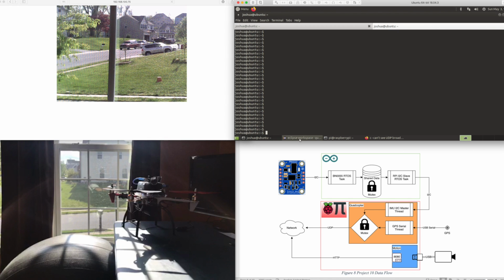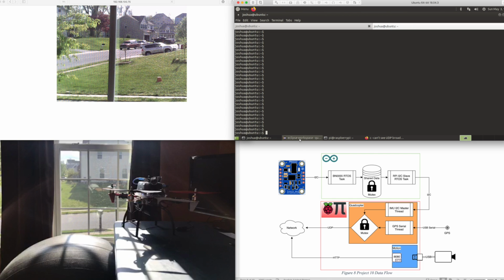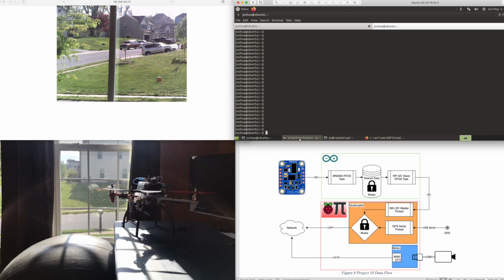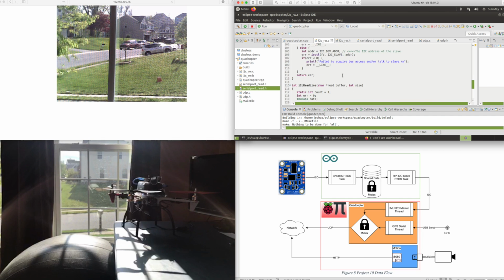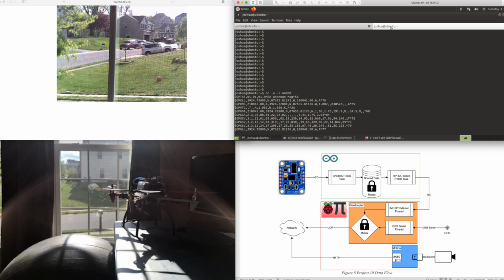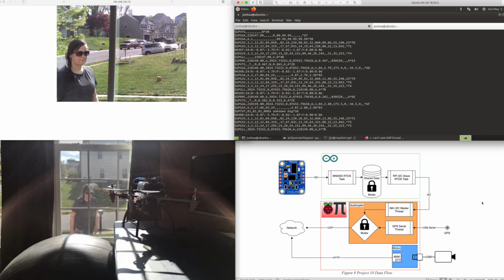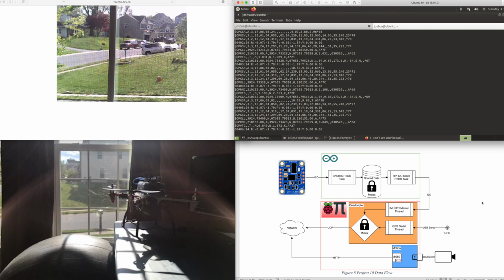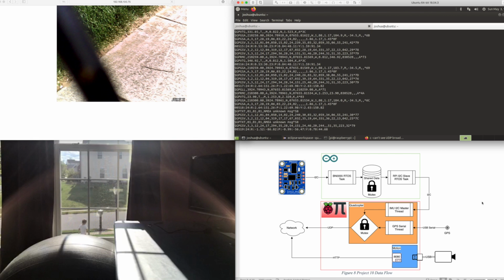Project10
This video is about Project10